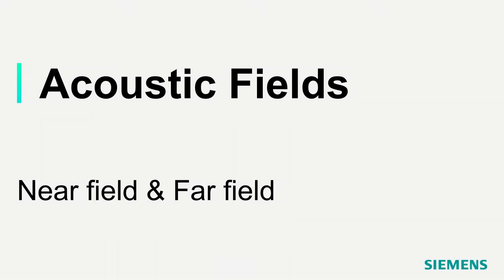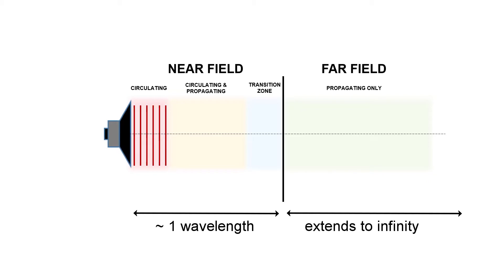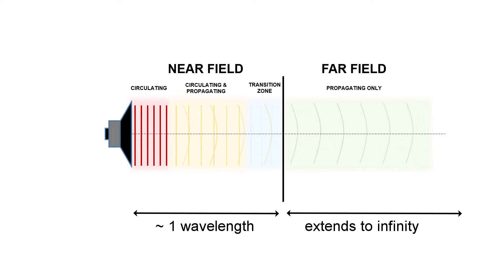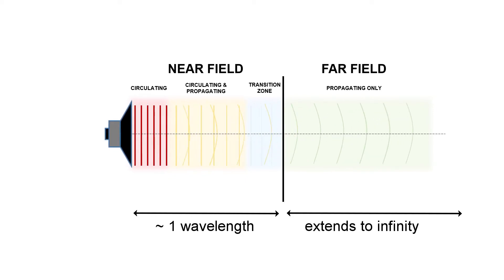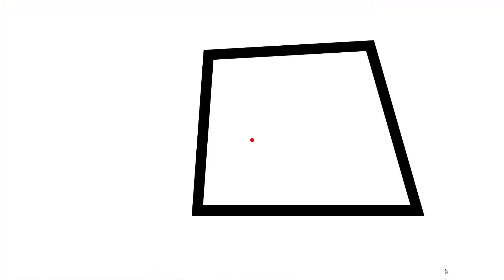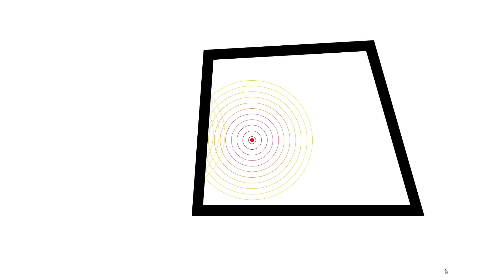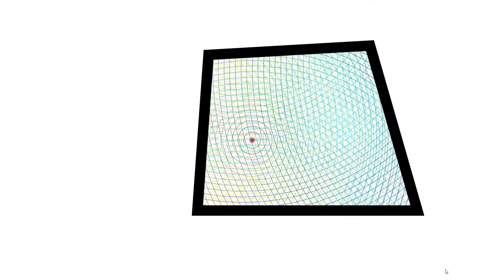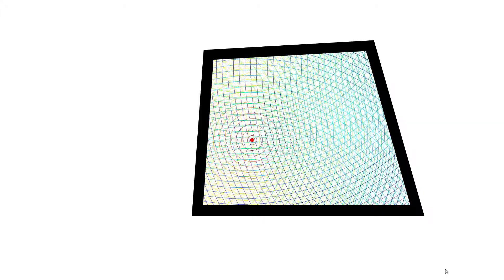Acoustic Fields: Near Field, Far Field, Free Field, Diffuse Field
Diffuse and free sound fields versus near and far sound fields